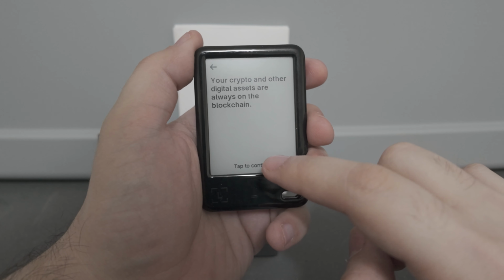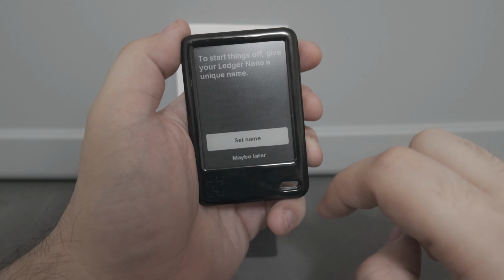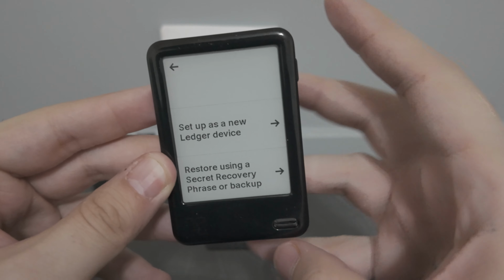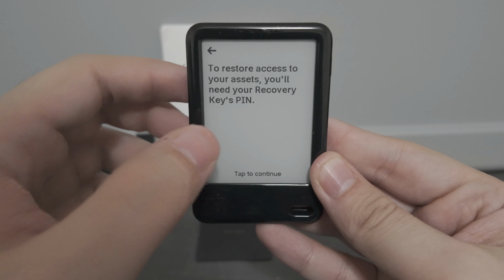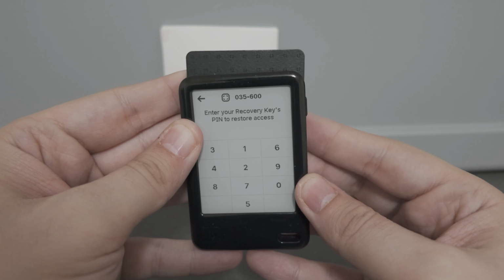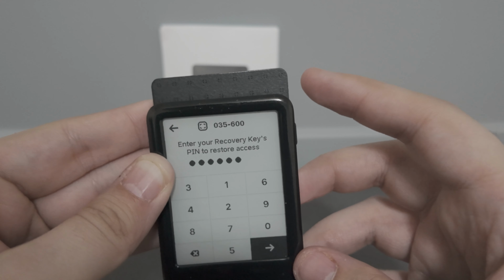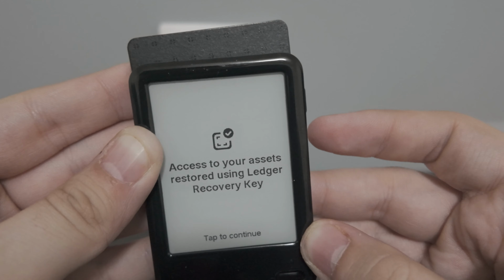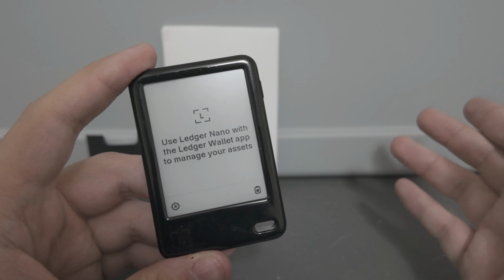Ledger Recovery Key: How To Fully Restore Your Ledger Wallet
Cold Storage Options I Recommend:
Your keys, your crypto. Both Ledger and Trezor are solid choices pick the one that fits you best:

Youtube.com/jmoneygaming?sub_confirmation=1